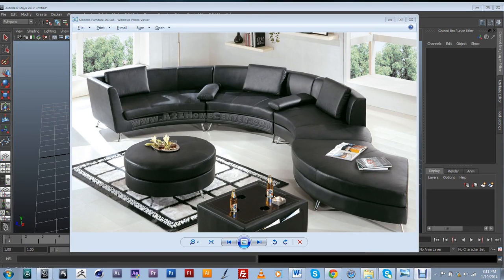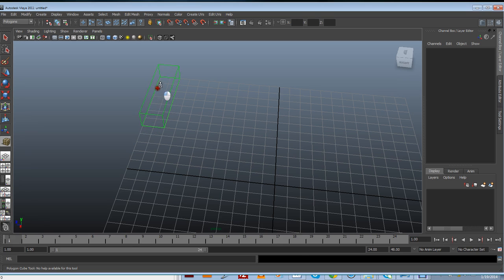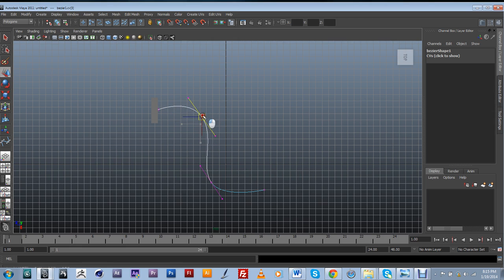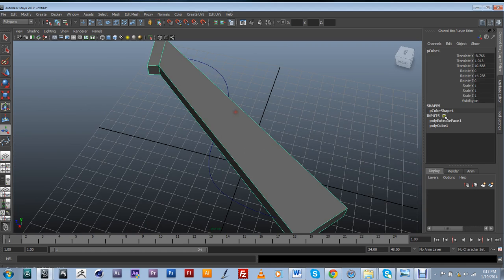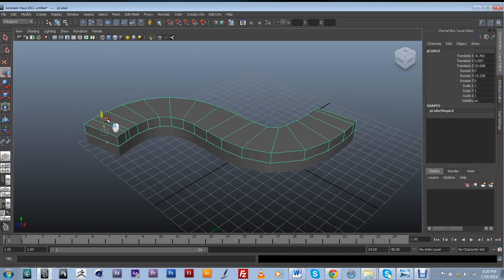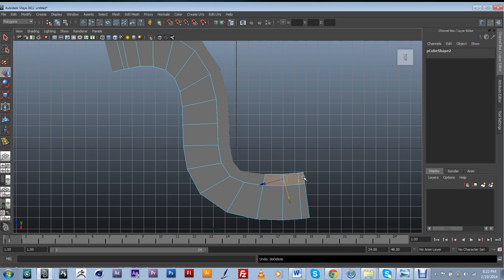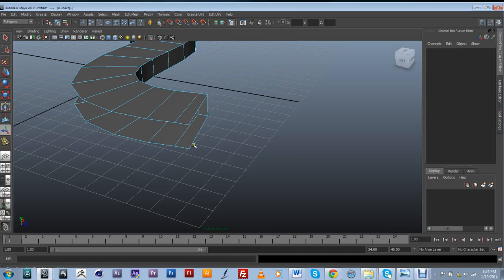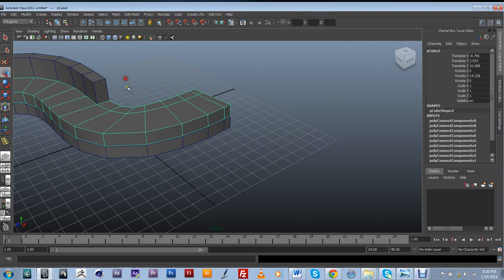Polygonal Modeling Techniques in Maya: Modern Couch 1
In this video I use Extruding along a spline in Maya to create the basis of an S shape modern couch.